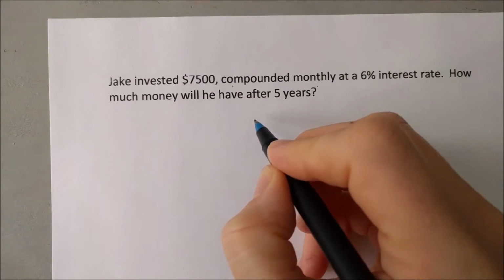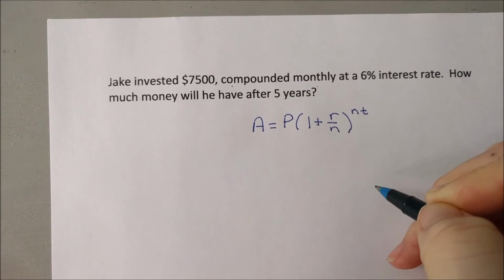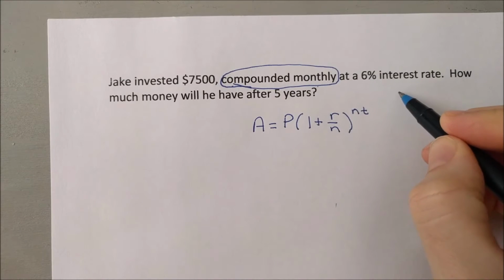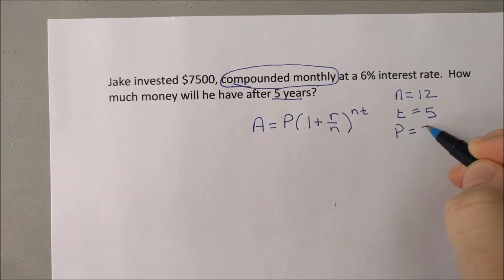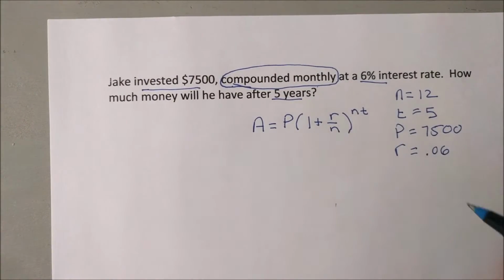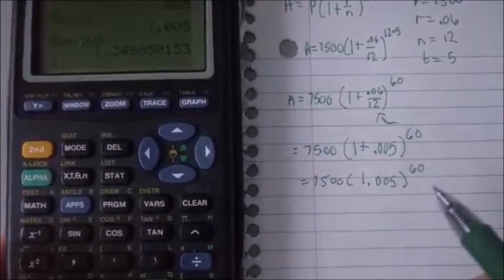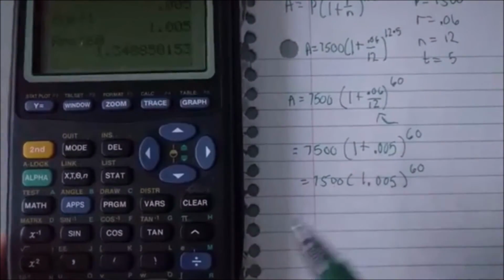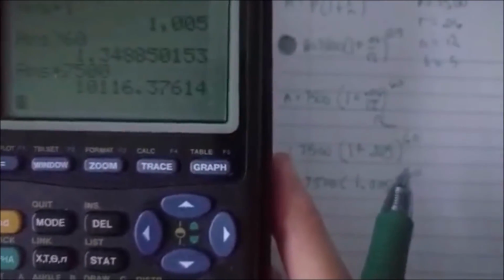Compound Interest Math 118